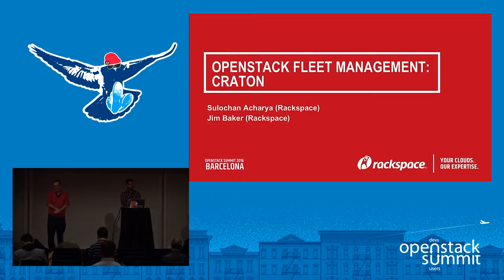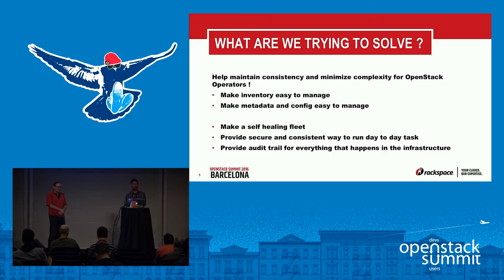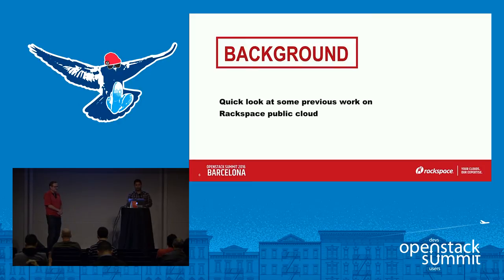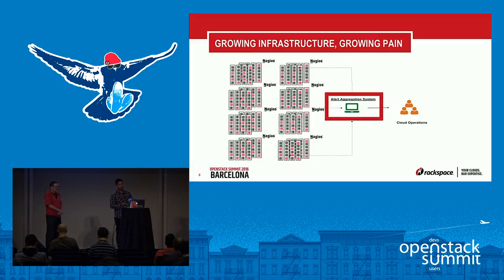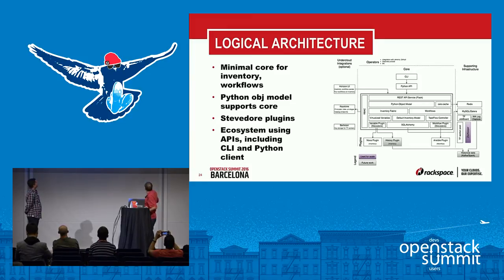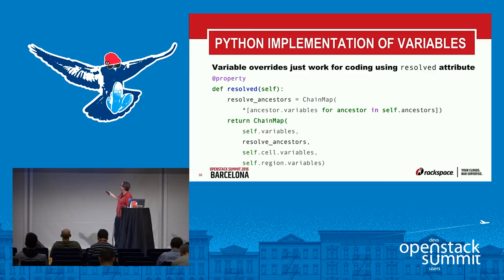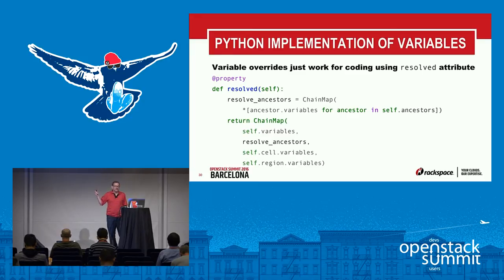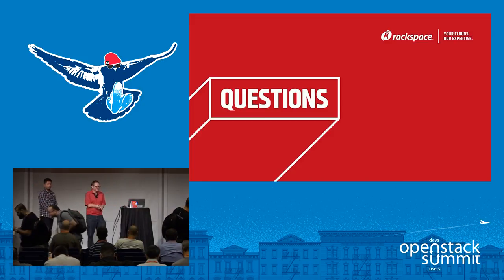Simplify Day 2 Operations (And Get Some Sleep!) Through Craton Fleet Management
Use Rackspace's proven approach for fleet management, with inventory and audit/remediation workflows. And stop spending your evenings and weekends to fix day-to-day operational issues in your OpenStack deployment! With the new Craton project, we may have new ops tools that can help you. Come see a presentation and demo of the Craton fleet management framework and working solution for OpenStack clouds, which we plan to become part of the OpenStack big tent. Craton combines two key elements, while